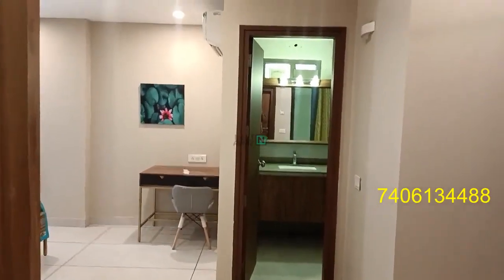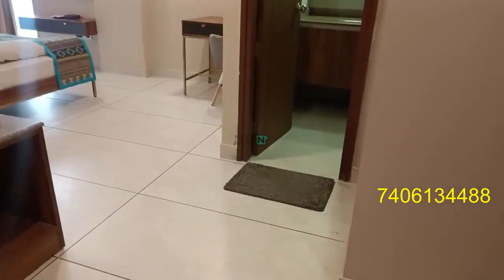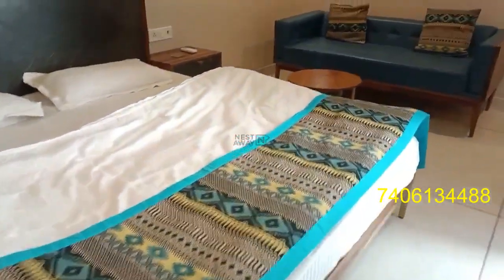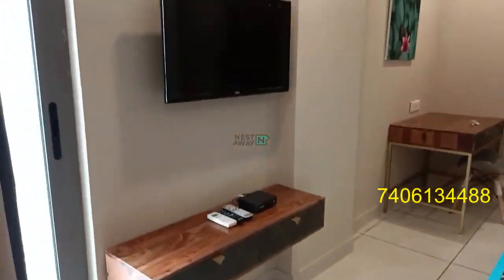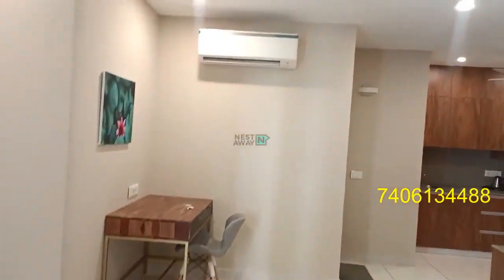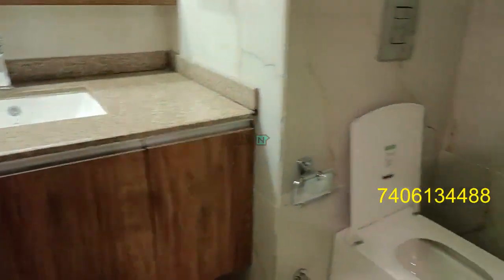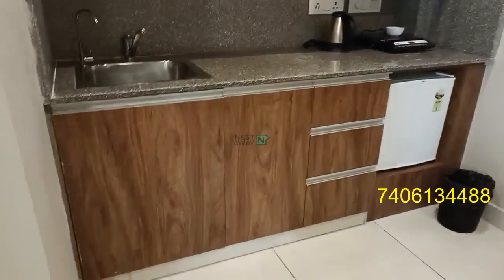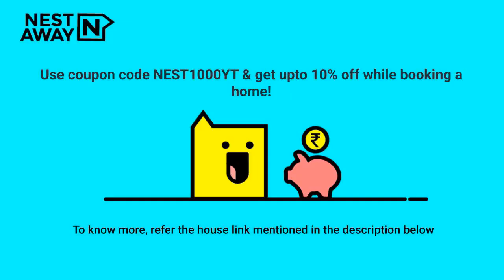Studio Flat for rent in Gurgaon | Sector 45 | Bachelors | 1-month Security Deposit | 7406134488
Here is a video tour of the Nestaway House - 318007 located at Sector 45, Gurgaon. This house is ideal for bachelors looking for a flat for rent in Sector 45, Gurgaon.

It is a Fully furnished house with a Spacious Living Area, Modular Kitchen and Highly Ventilated Property, AC, Sofa, Fridge, Wardrobe and has an Attached Bathroom.

Entrance- 00:00
Studio Room- 00:07
Attached Bathroom  - 01:07
Kitchen- 01:35
Nestaway Offer : 01:40

Property is close to Veriezon Multispeciality Hospital